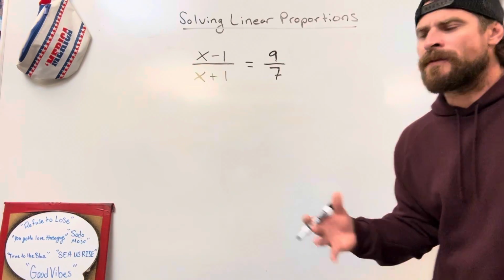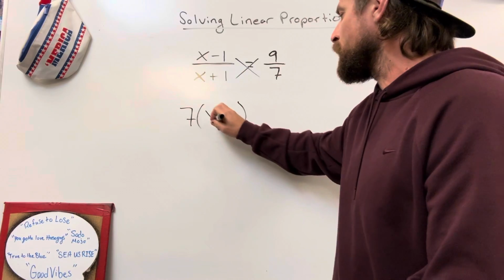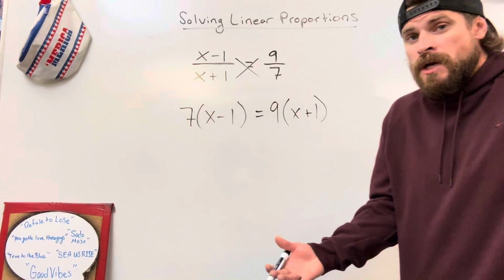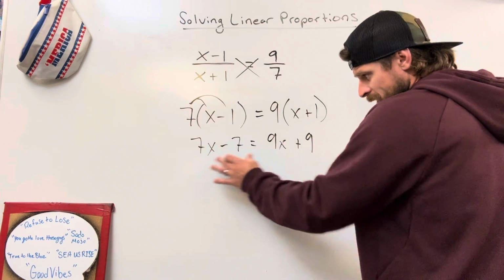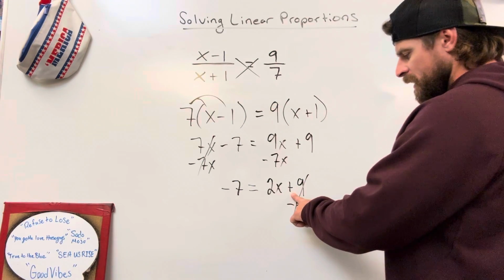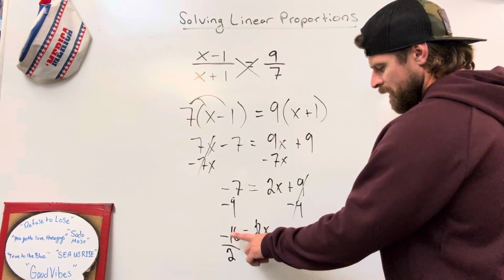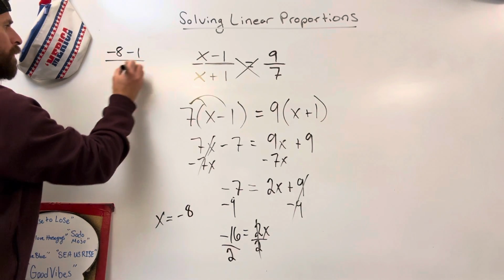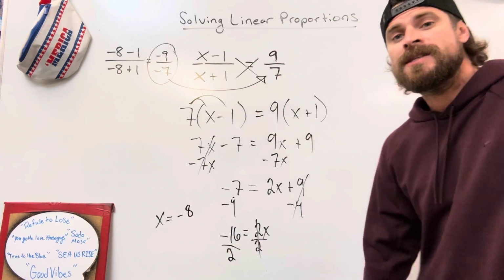How to Solve Linear Proportions